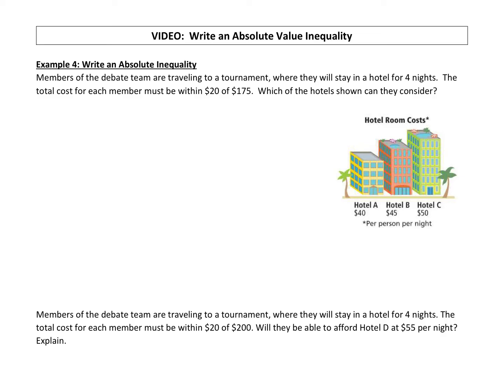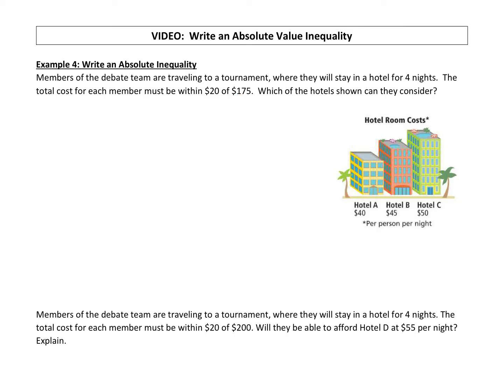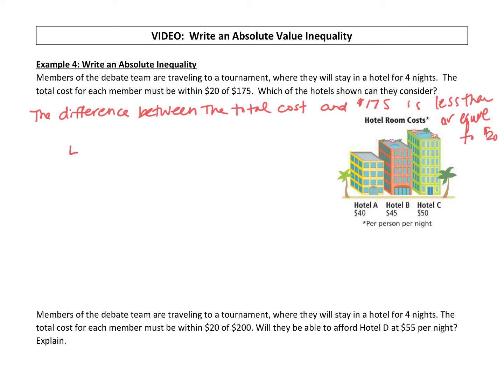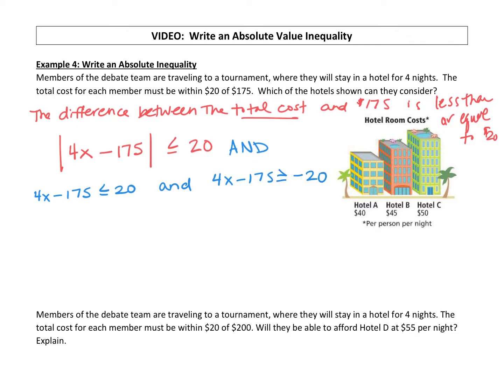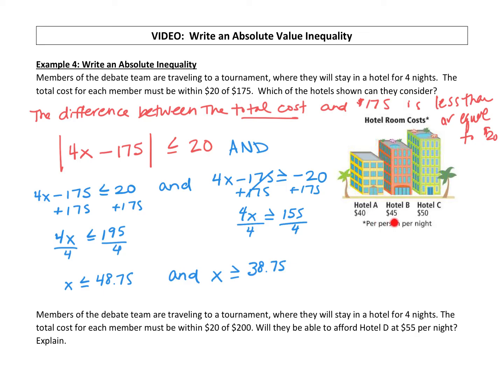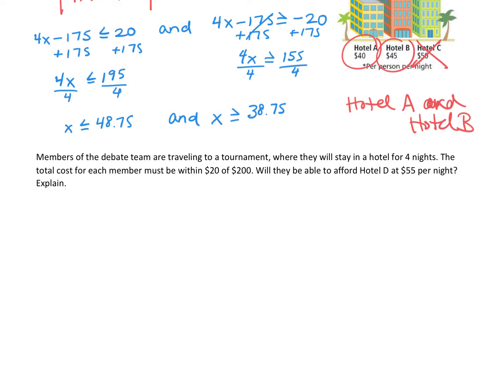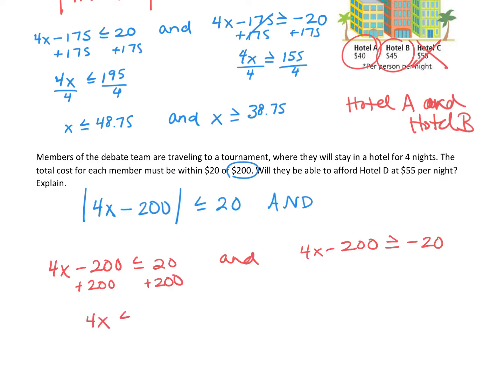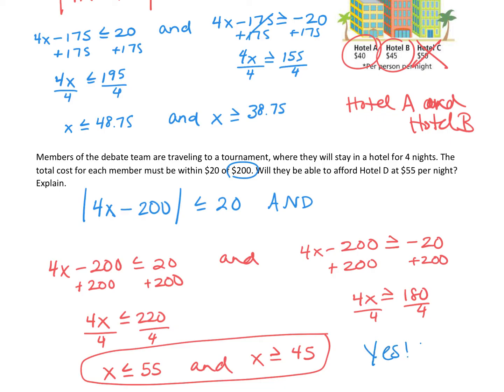Write an Absolute Value Inequality